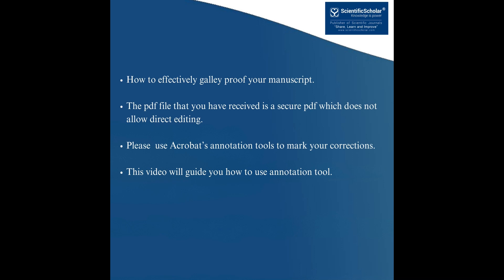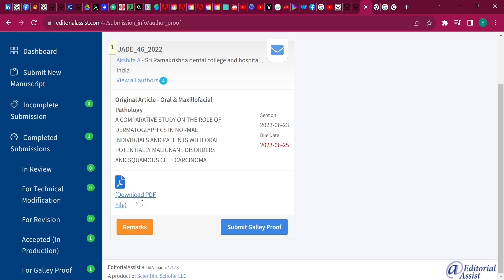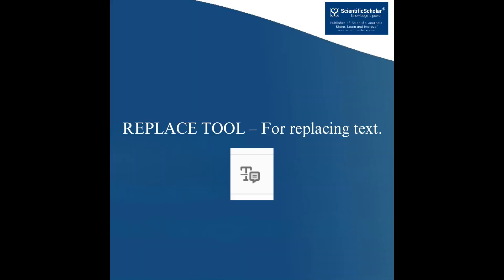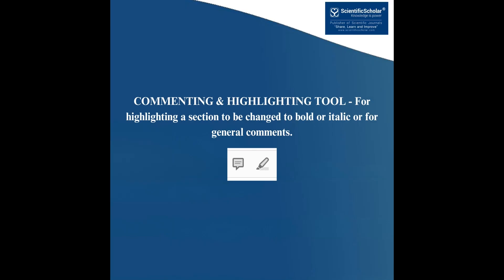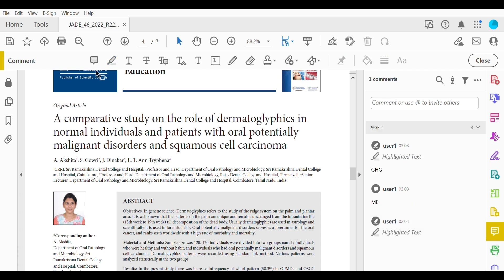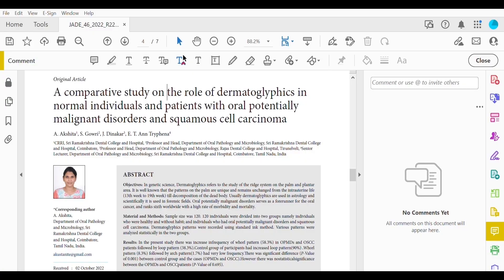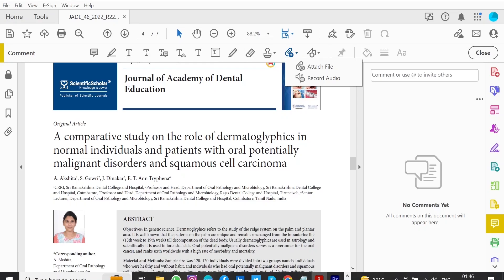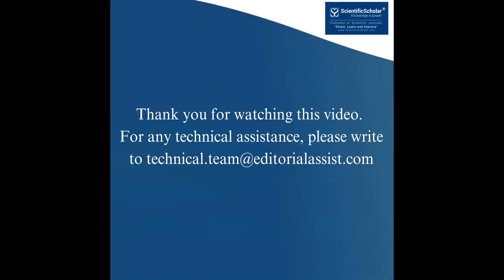How to use Adobe Annotation tools for proofing your manuscript.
How to effectively galley proof your manuscripts. The pdf file that you have received is a secure pdf which does not allow direct editing, please  use Acrobat’s annotation tools to mark your corrections. This video will guide you how to use annotation tools.

You will see your galley proof manuscript here.

Download the PDF and save it on your disk.

Open the acrobat application and the PDF file that you have just downloaded.
Click on the Comment tab (under the Tools menu); shown below. This will open up a ribbon panel at the top of the document.

The tools you will use for annotating your PDF are shown below.

1. Replace Tool – for replacing text.

Strikes a line through text and opens up a text box where replacement text can be entered.

• Highlight a word or sentence.
• Type the replacement text into the blue box that appears.

2. Strikethrough Tool – for deleting text.

 Strikes a red line through text that is to be deleted.

How to use it:

• The text will be struck out in red

3. Commenting and Highlighting Tool – for highlighting a section to be changed to bold or italic or for general comments.

Use these 2 tools to highlight the text where a comment is then made.

• Click and drag over the text you need to highlight and then add your comments in the textbox.
• To insert a block of text, use the Sticky note icon and place it where  you want the note. Enter the details in the textbox.

4. Insert Tool – for inserting missing text at specific points in the text.

Marks an insertion point in the text and opens up a text box where comments can be entered.

• Click at the point in the proof where the comment should be inserted.
• Type the comment into the box that appears.

5. Attach File Tool – For attaching corresponding author headshot photograph or any other image or document to be attached.

 Inserts an icon linking to the attached file in the appropriate place in the text.

• Click on the proof to where you’d like the attached file to be linked.
• Select the file to be attached from your computer or network.
• Select the colour and type of icon that will appear in the proof. Click OK.
• The attachment appears in the right-hand panel.